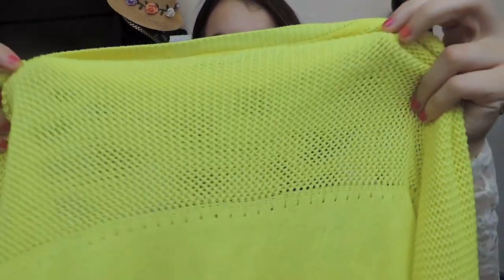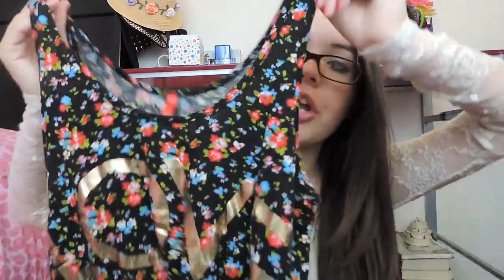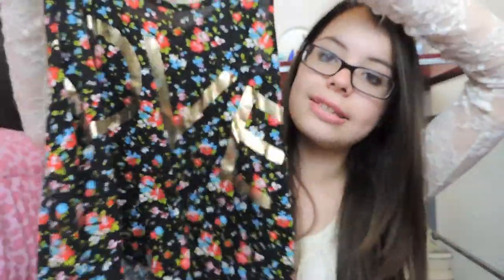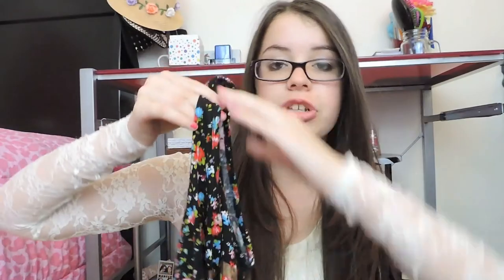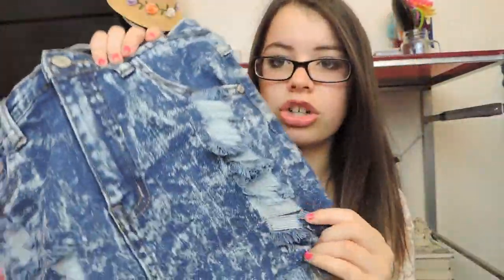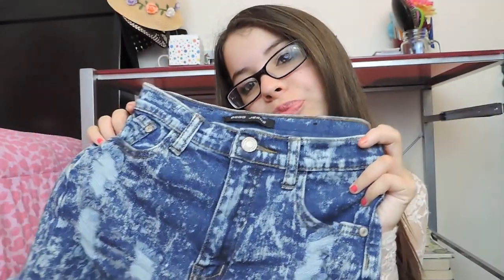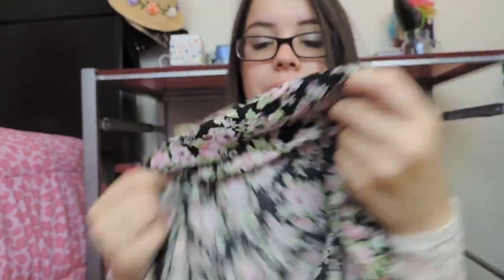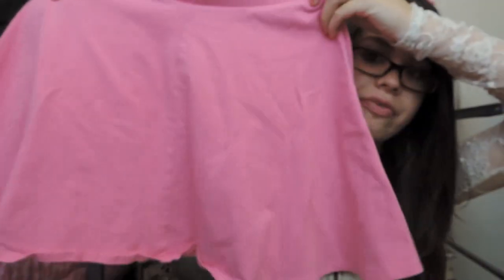Collective Spring Haul: Forever 21, Styles, Target, etc!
SPRING IS ALL UP IN HURRR

Hope you guys enjoyed this haul and don't forget to give this video a big thumbs up and if you have any requests, just leave them down in the comments/ private message me!

I love you guys and am so grateful for all the sweet comments & support!

Here are all the places i got everythang:
Forever 21
Styles
Ross
Target

xoxo Sierrrra Ily guyyys:)